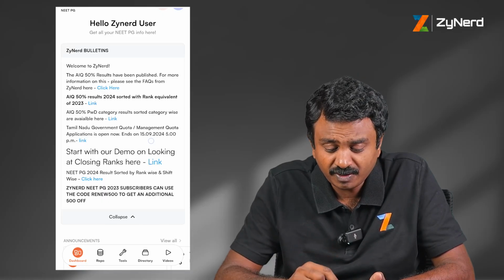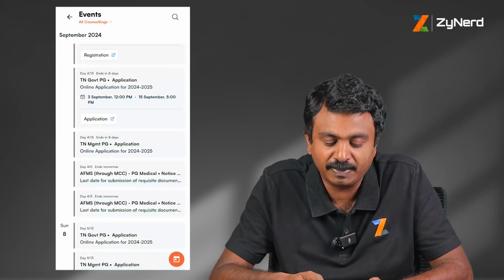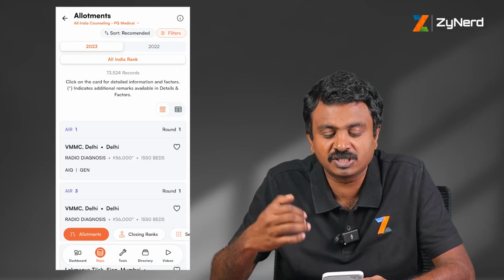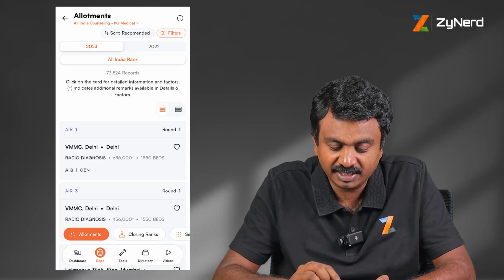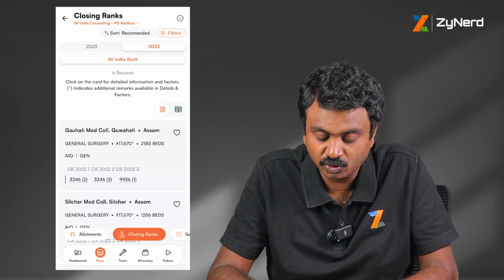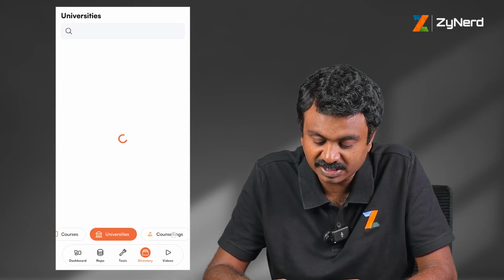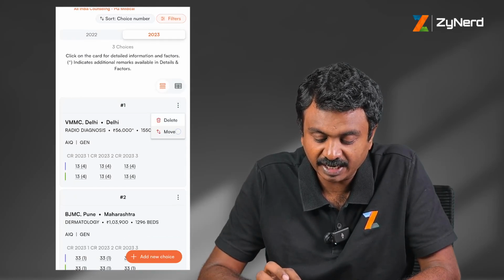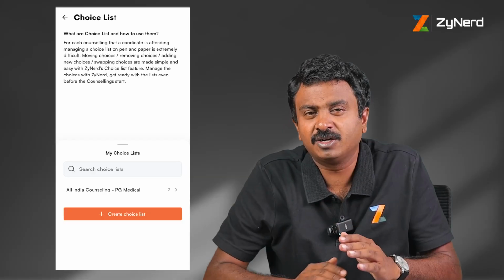Discover the Zynerd App | NEET PG Counselling Information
For better experience, download the ZyNerd App now

ZyNerd is India's Smartest Counseling Guidance Portal for NEET aspirants

▶Created by Experts With 10+ years of Experience in Counseling Guidance
▶Everything about MD/MS/DNB/NBE Diploma/MCH (6 year) Counselings, Colleges, Courses, Course Fees, & Cut Offs - At your finger-tips!!

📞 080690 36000